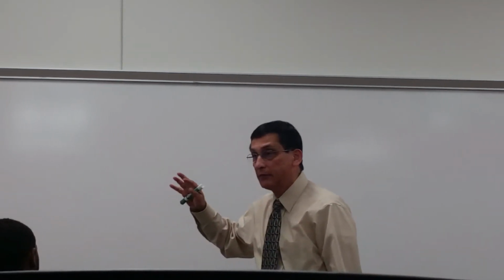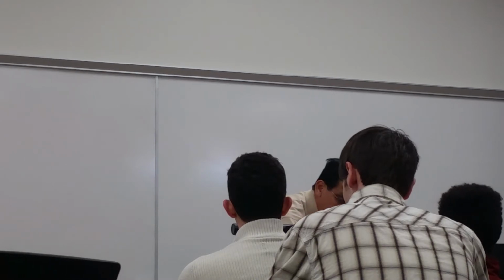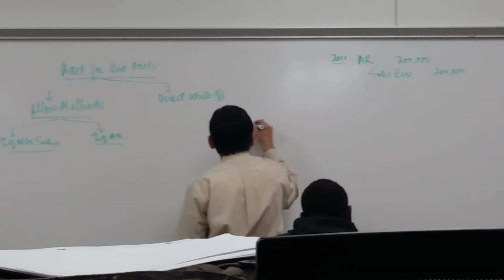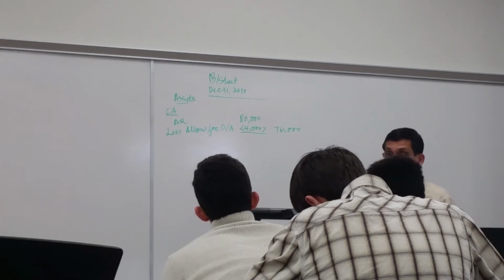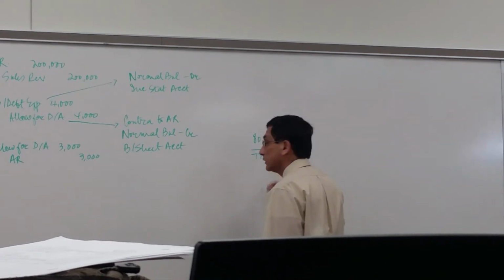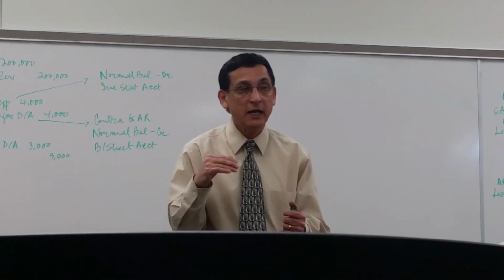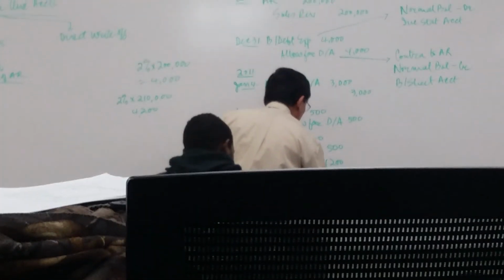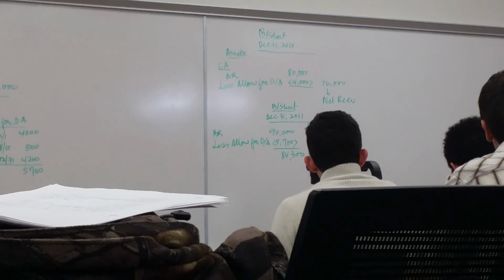3-24-2015 Ash Patel Pt.1